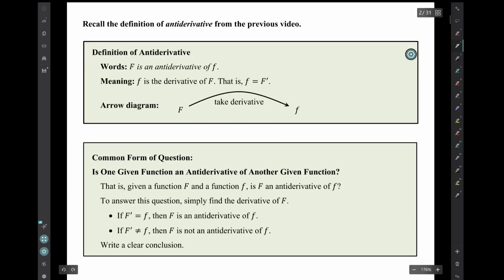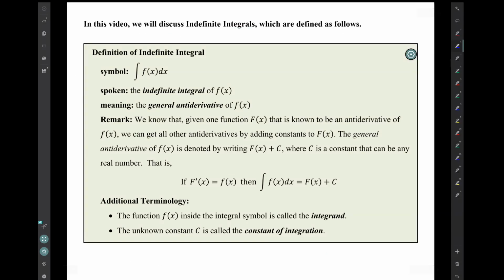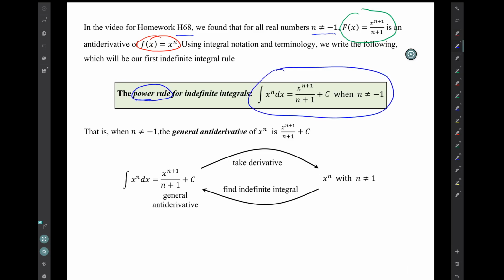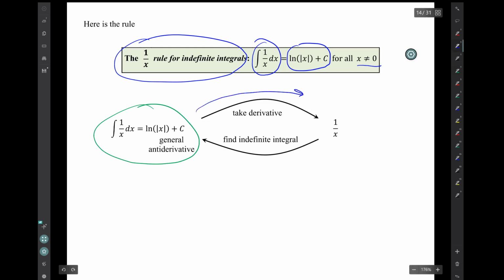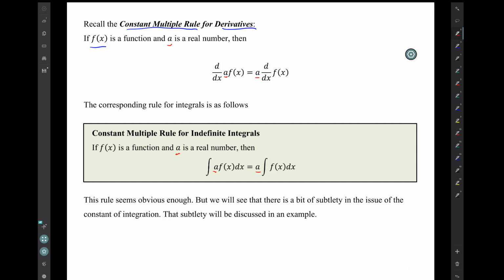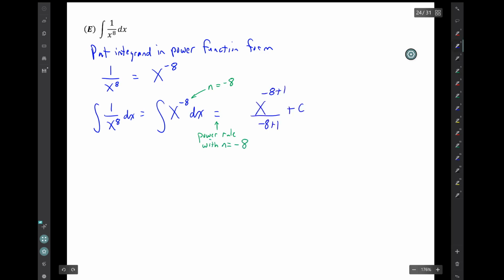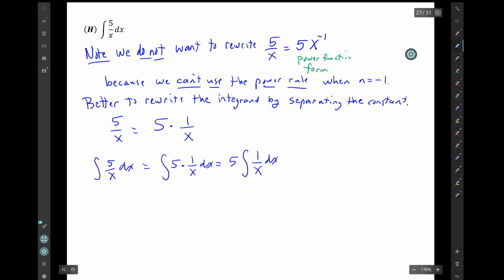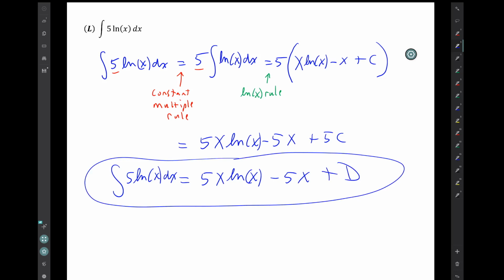Video for Homework H70 Basic Indefinite Integrals